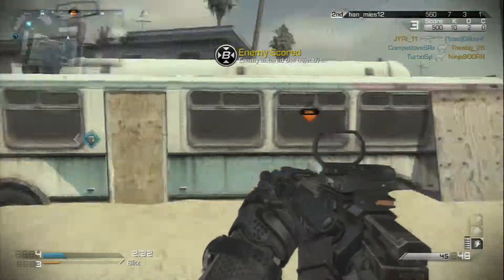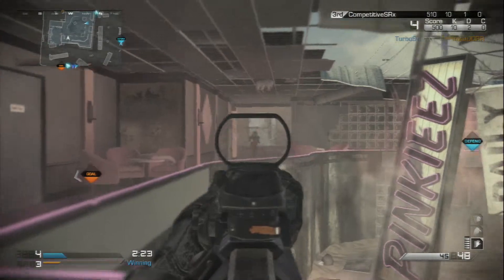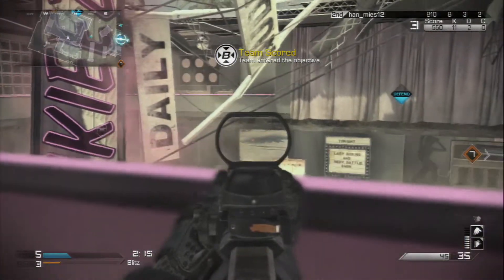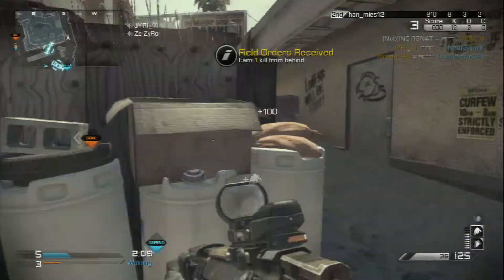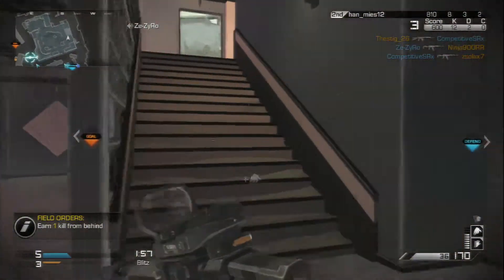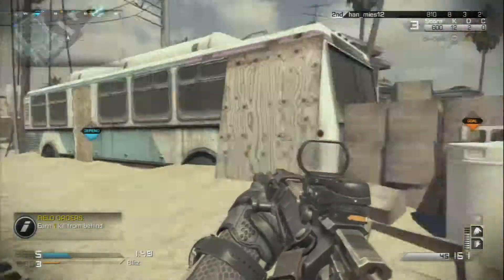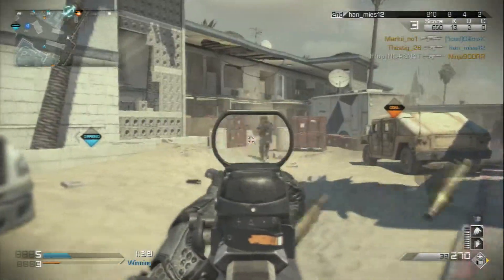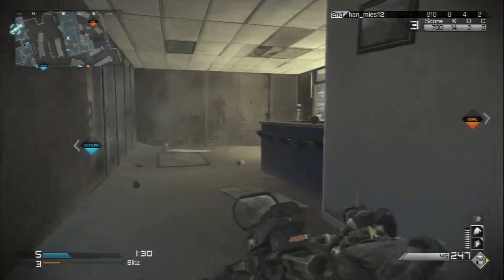Cod Ghost: SC-2010 K.e.m strike